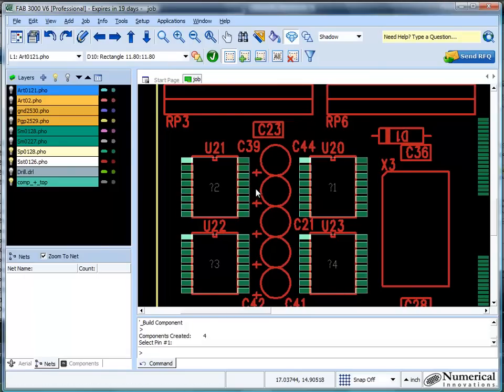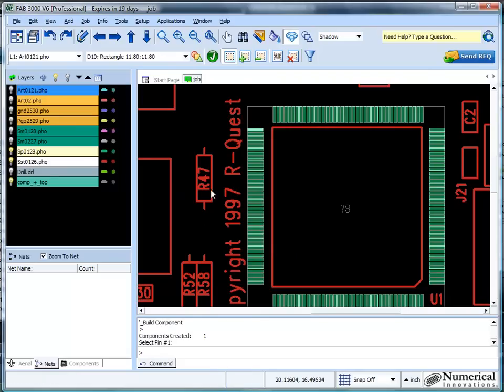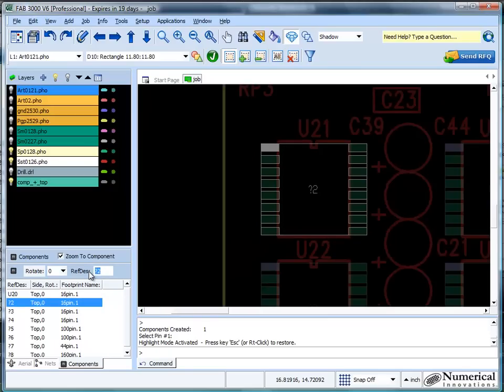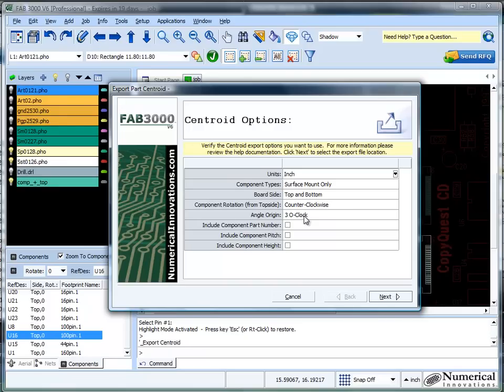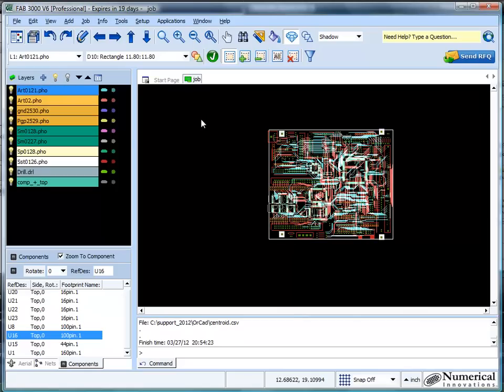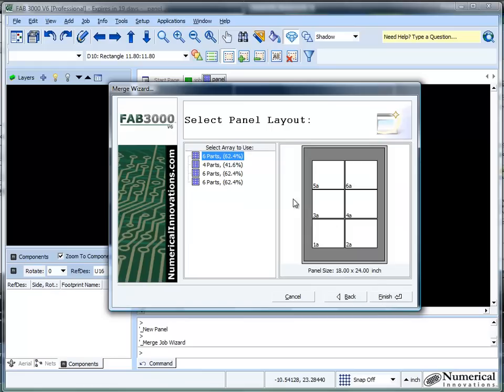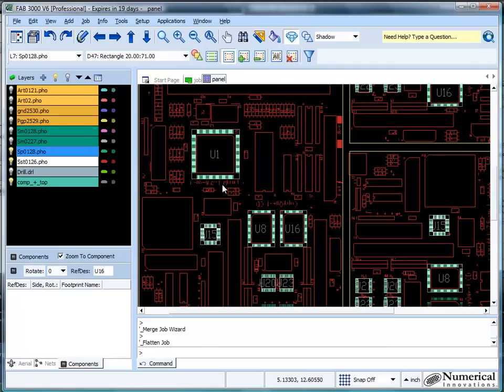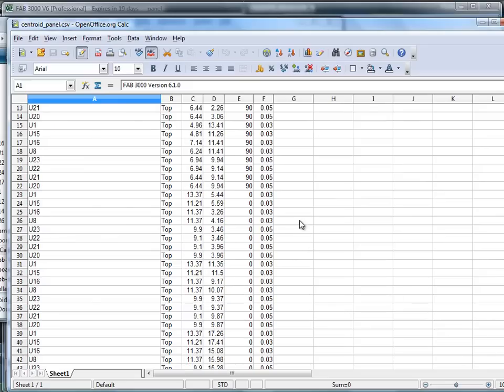Generate X-Y Centroid data from Gerber files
Checkout the new Update of FAB 3000!  Generate X-Y Centroids from Gerber using FAB 3000.